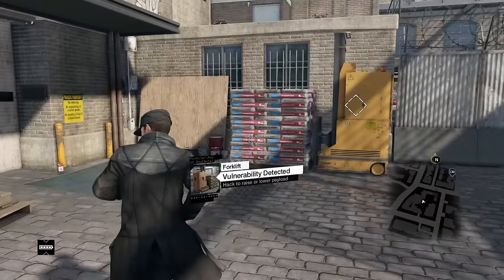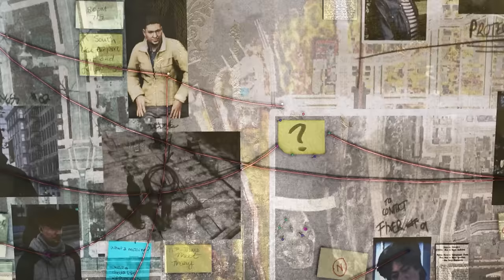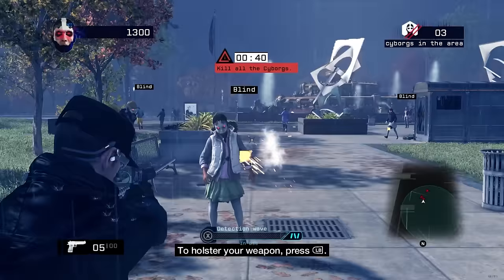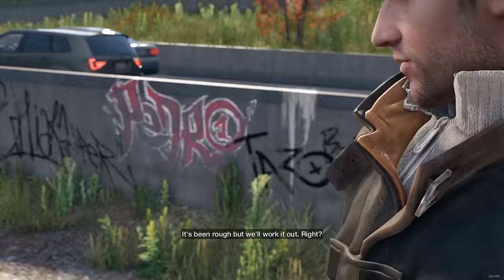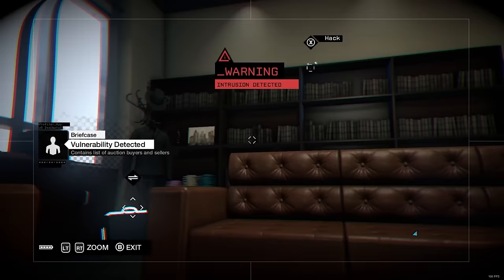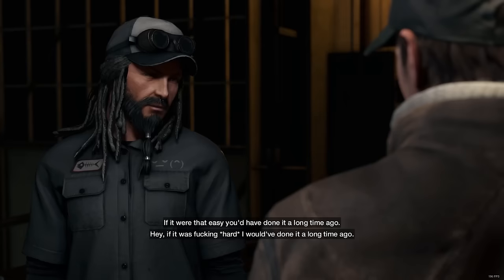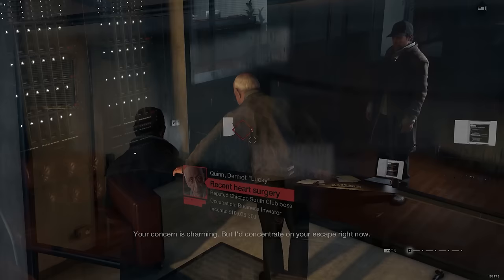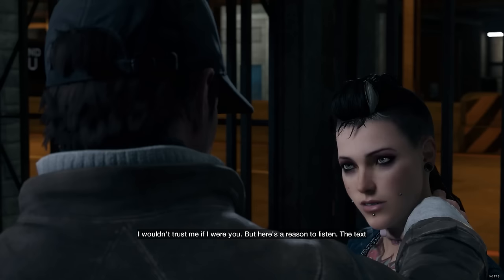Watch Dogs - 9 Years Later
Chapters -

00:00 - Intro
02:02 - Act I
44:40 - Act II
1:12:51 - Act III
1:26:32 - Act IV
1:40:39 - Finale
1:47:28 - Closing Thoughts